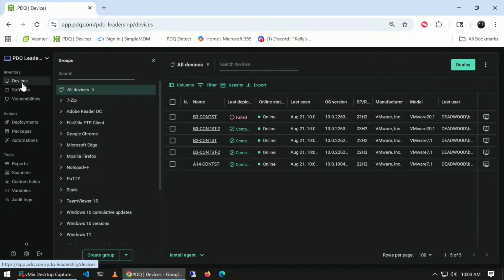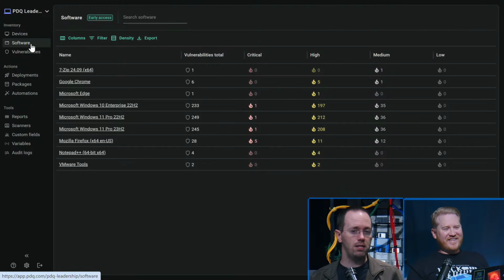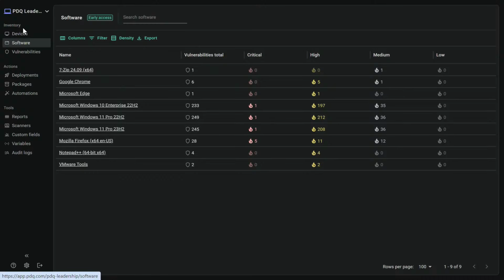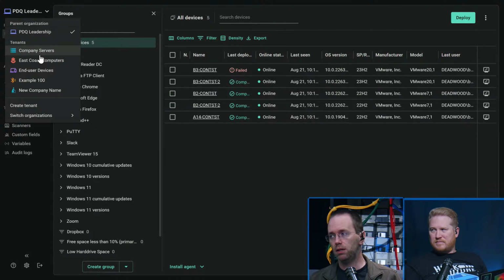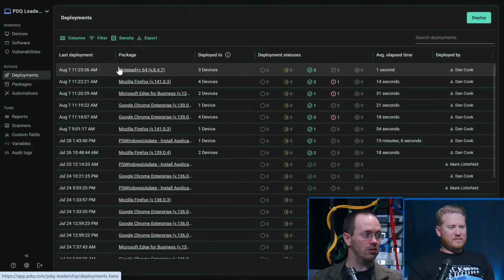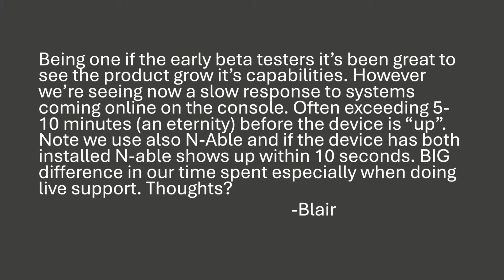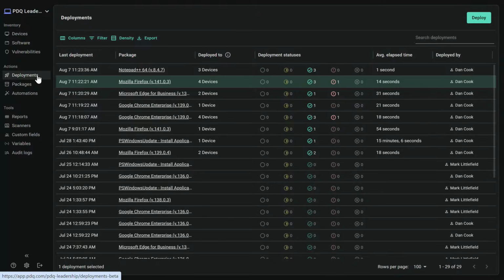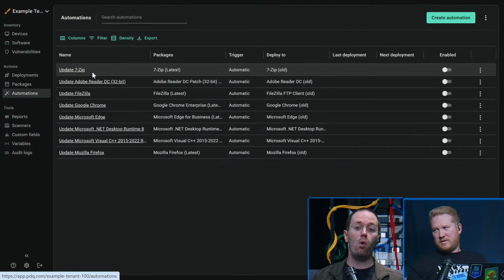🔴PDQ Connect's Alphas, Betas, and what's next with our VP of Product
This week on PDQ LIVE, we’re bringing in the heavy hitters! Our VP of product will be joining us to talk about what’s now and what’s coming down the PDQ Connect pipeline. Spoiler: he’s bringing some seriously cool updates.

Then we’re flipping the script with a two-way PDQ & A. You’ve got questions? Awesome—we’ve got answers. But we’re also turning the mic around. We want to hear from you. Your insights help shape the future of PDQ, and we’re here to soak it all up. Drop your questions for the crew right here.

To wrap things up, we’re diving into Chrome OS Flex, a lightweight, speedy option worth checking out (especially if you’re into breathing new life into old hardware).

So go ahead, throw that “Do Not Disturb” sign on the door and kick it with us for a bit. You’ve earned a break.

00:00 – Intro & Agenda
02:43 – Jump into PDQ Connect
03:06 – Audit Logs
06:18 – Software Tab (Early Access)
10:52 – macOS Support in Connect
15:53 – Multi-Tenancy (Tenants & Scoped Access)
22:00 – Grouped Deployments (New Deployments Page)
25:56 – PowerShell Scanner & Step Conditions Update
27:27 – Live Q&A
39:40 – Wrap-Up & Next Steps